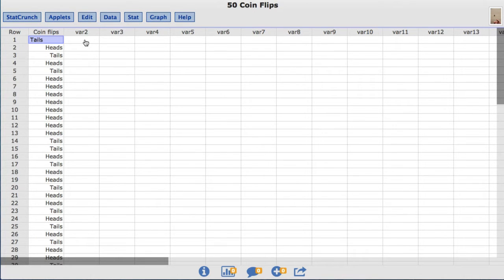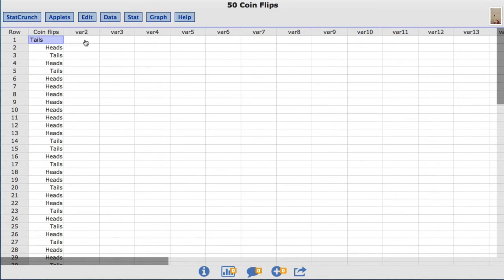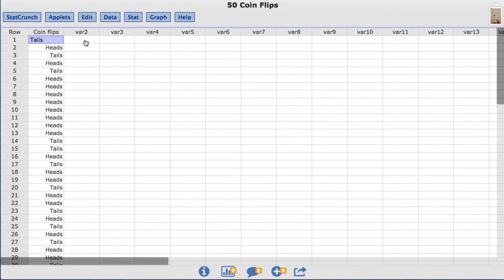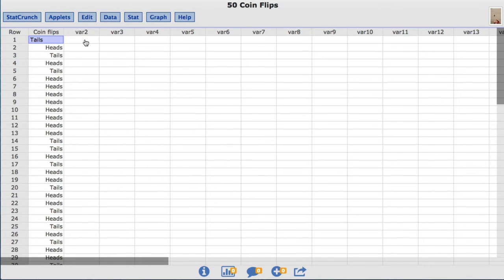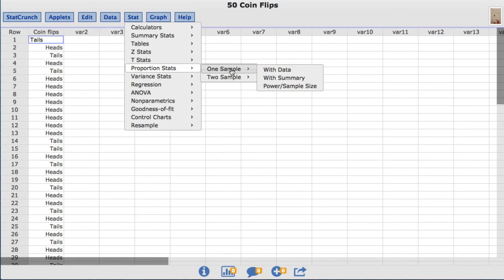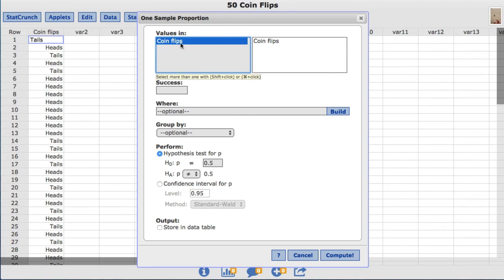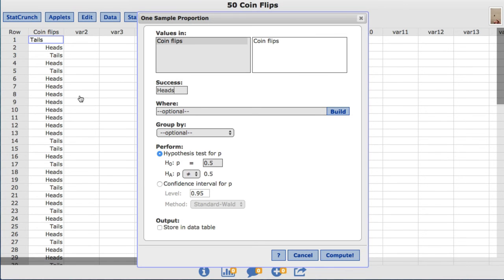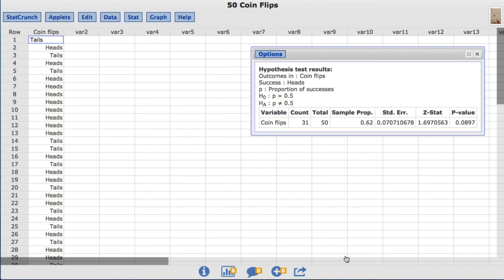StatCrunch: Conducting Hypothesis Tests for a Proportion with Raw Data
In this video you will learn to conduct a hypothesis test for a proportion with raw data using StatCrunch.